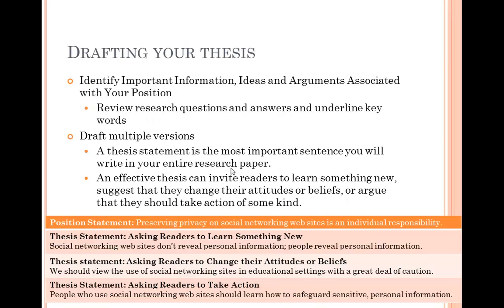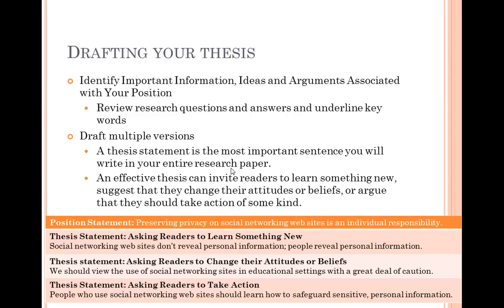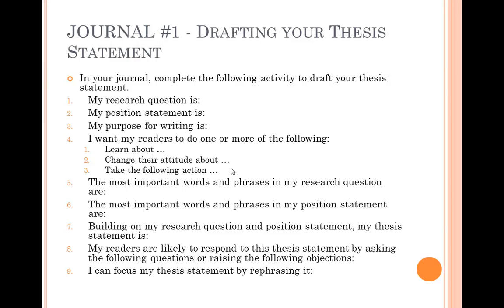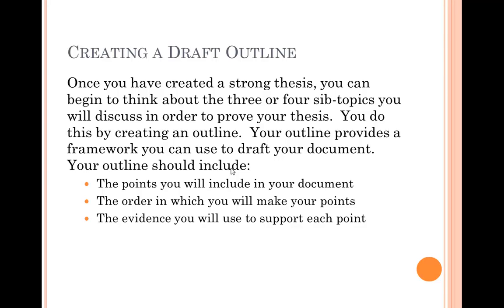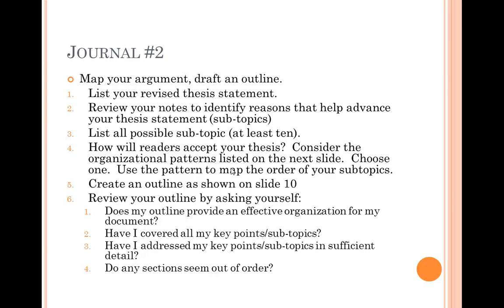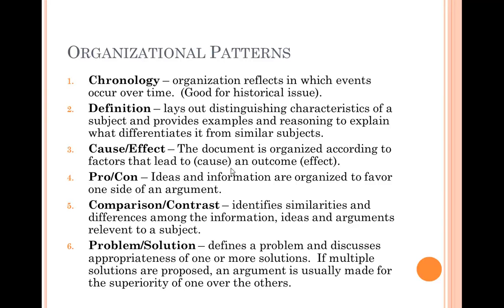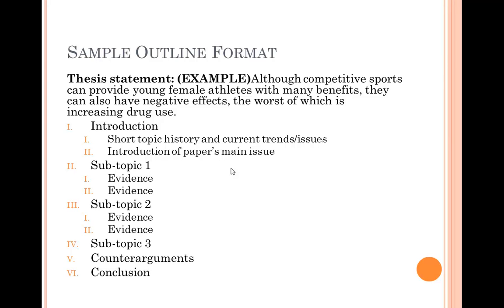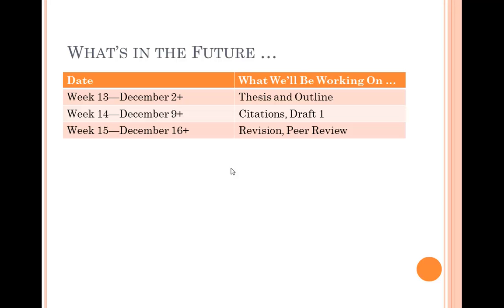ENGL 111 Week 13